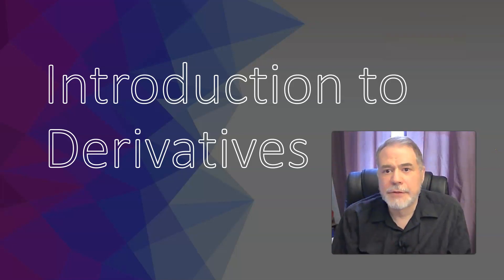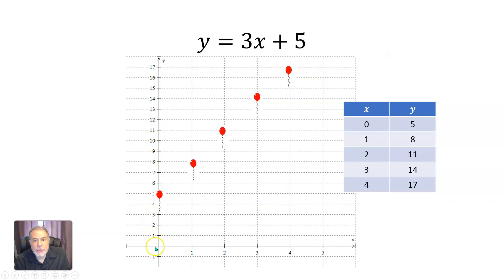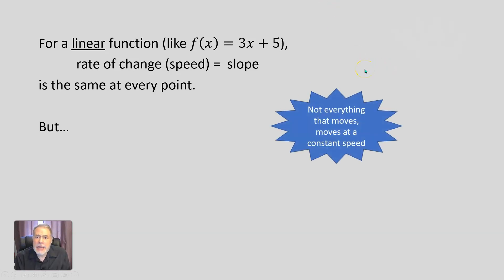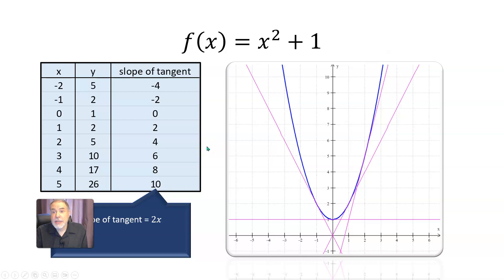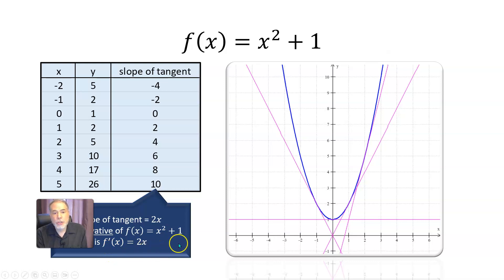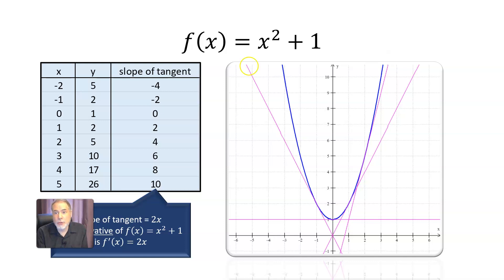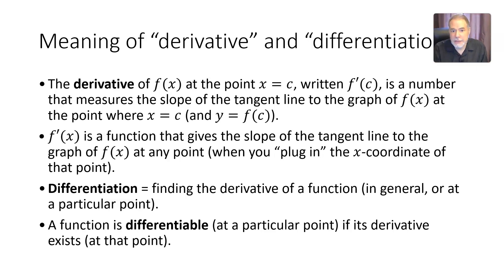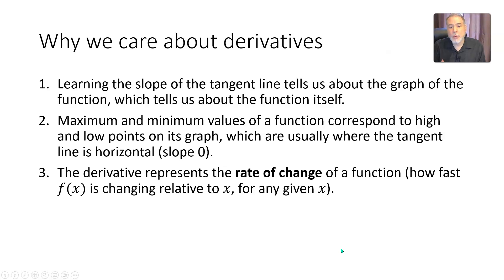CALCULUS: Introduction to Derivatives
Derivatives are one of the big main topics of Calculus. In this video, I introduce the topic: What are deriavtives? How are they defined? What do they represent? How are they computed? Why do we care about them? Why might they not exist?